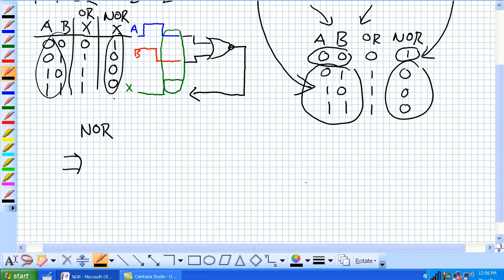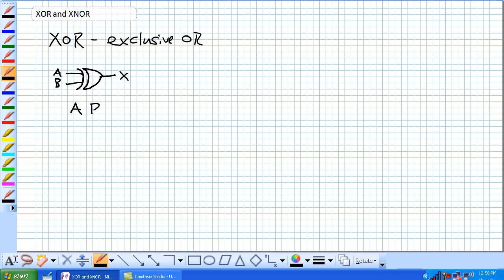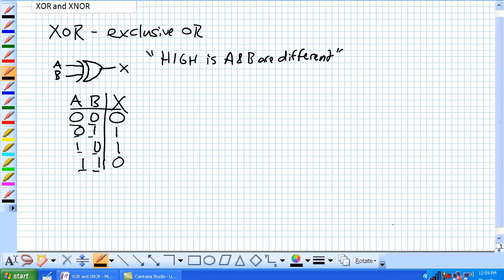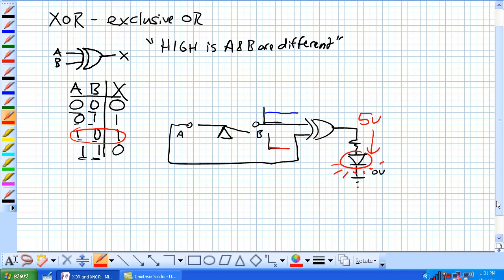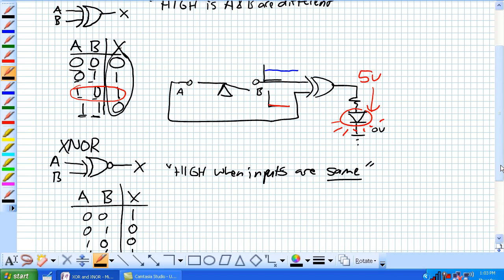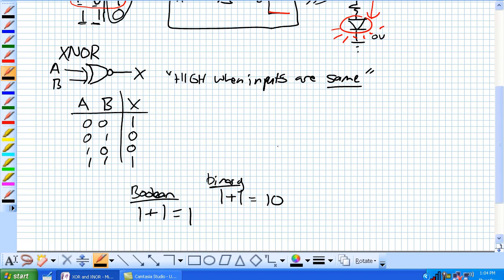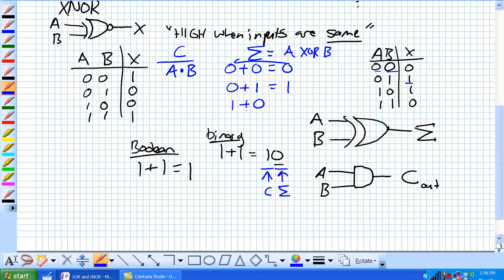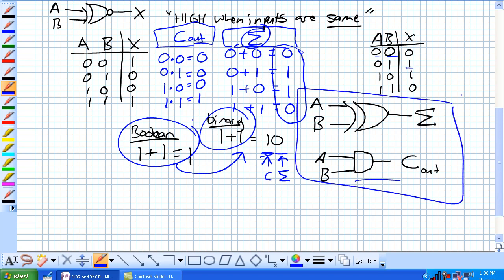XOR and XNOR